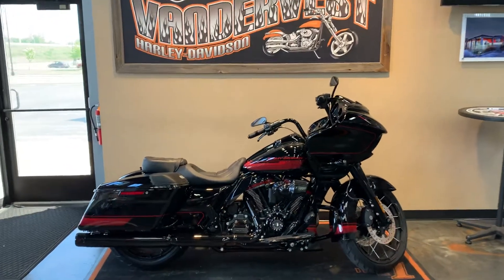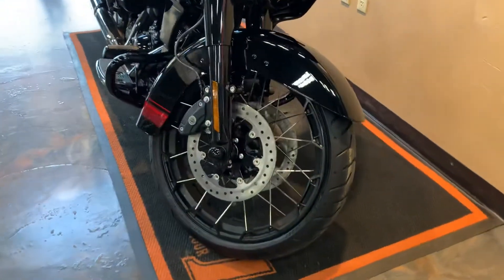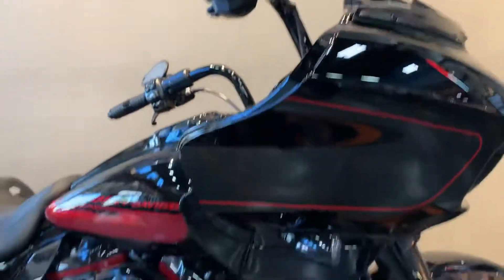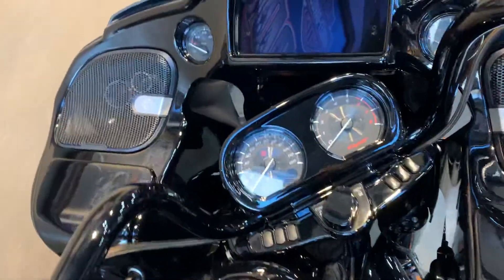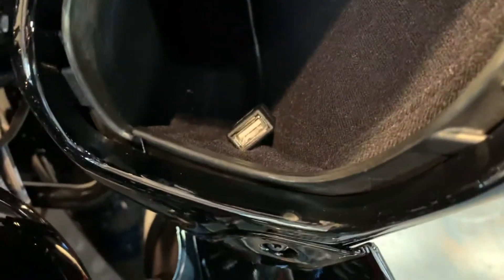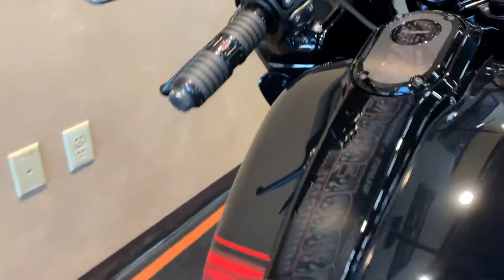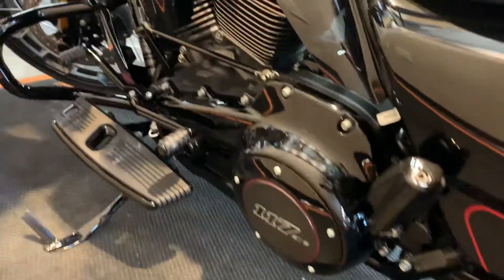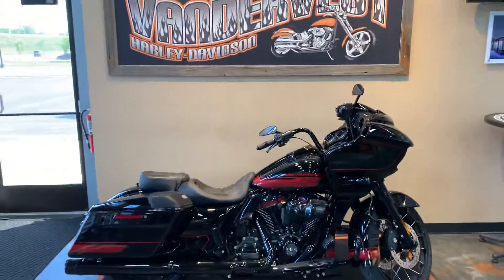2021 Harley-Davidson CVO Road Glide in Black Hole with Graphics-FLTRXSE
2021 Harley-Davidson CVO Road Glide in Black Hole with Graphics.  This bike comes with the Milwaukee Eight 117 Engine, BOOM! GTS Infotainment System, Exclusive Combo Wheels, Stage II Harley-Davidson Audio powered by Rockford Fosgate, ABS, Reflex Defensive Rider System, Security System, Cruise Control, H-D Kauhuna Collection, Blacked Out Engine, Black Front Forks, Black Handlebars, and much more!  Vandervest Harley-Davidson of Green Bay.